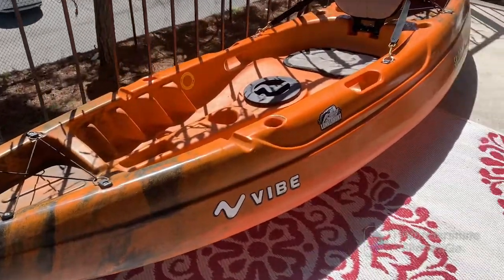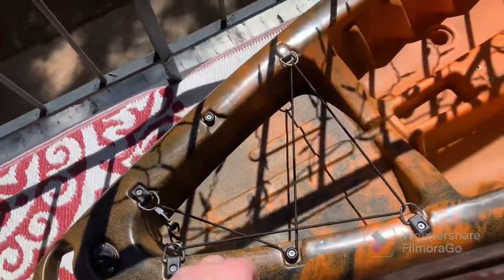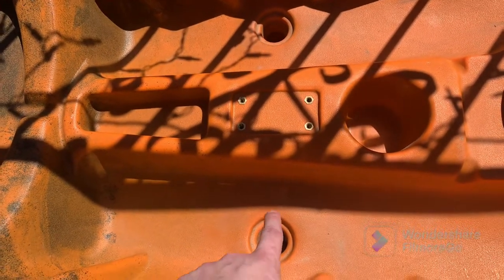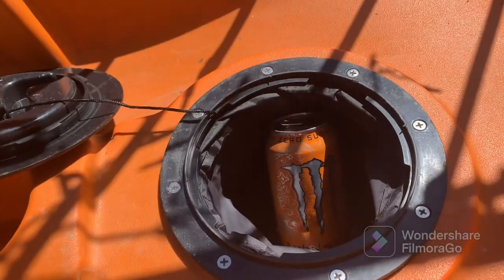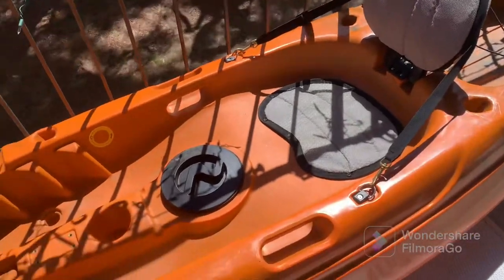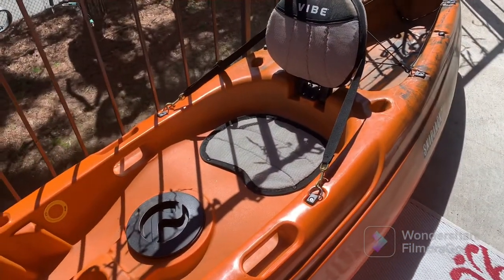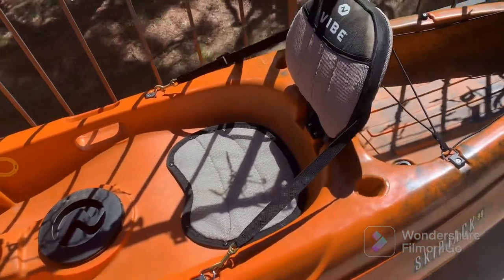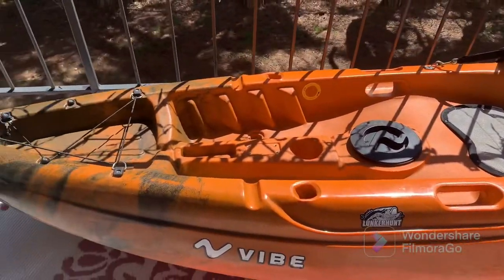Vibe Kayaks Skipjack 90 Review || The Best Starter Kayak!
In this video I’m reviewing my Vibe Skipjack 90!

Vibe Kayaks: @vibekayaks on Instagram